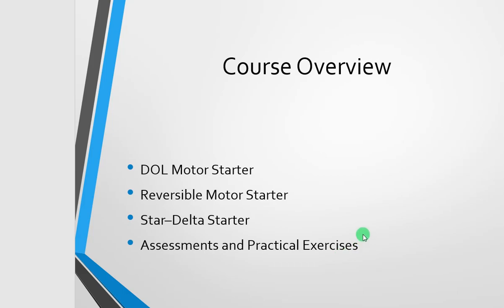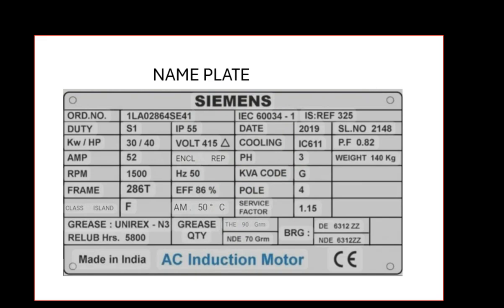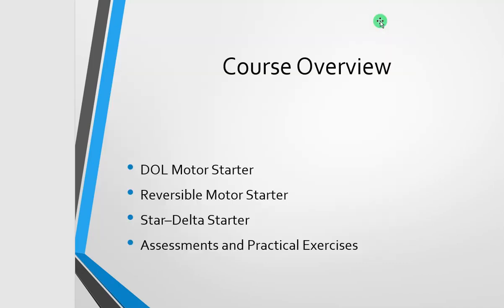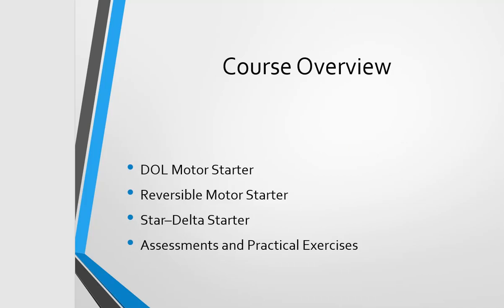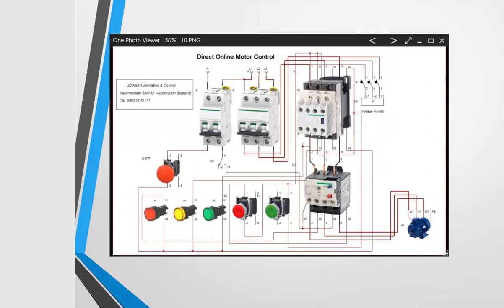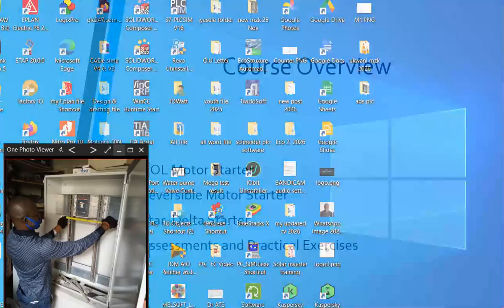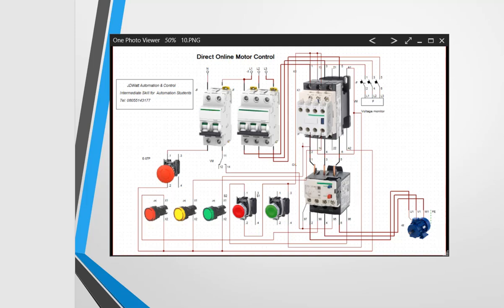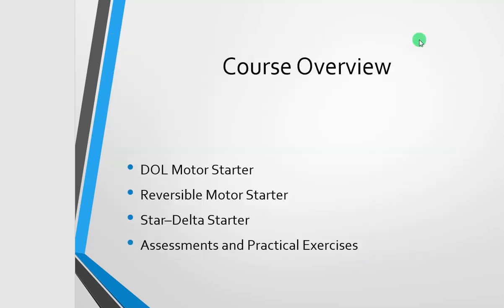Induction motor control course for automation beginners, Technicians and students